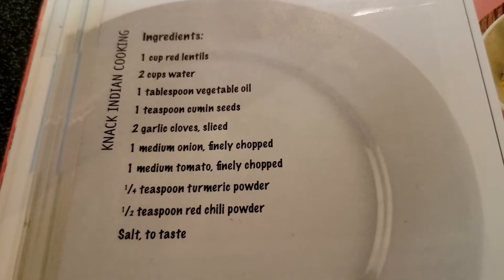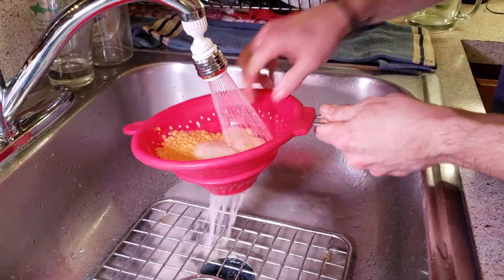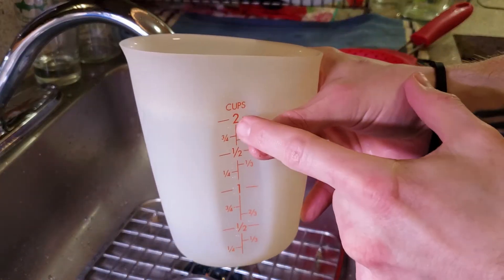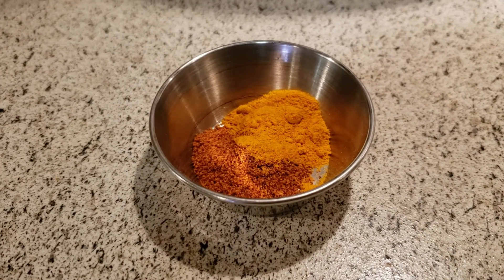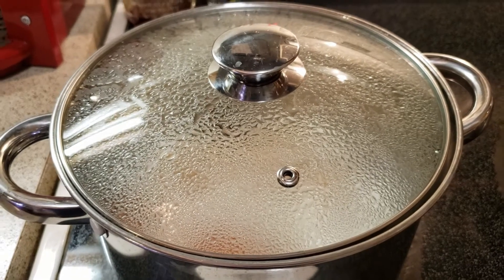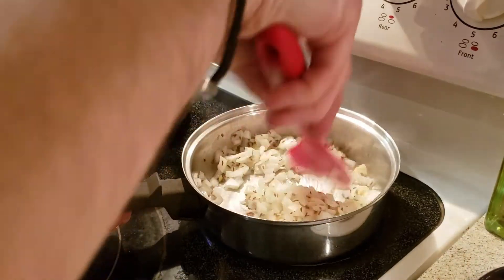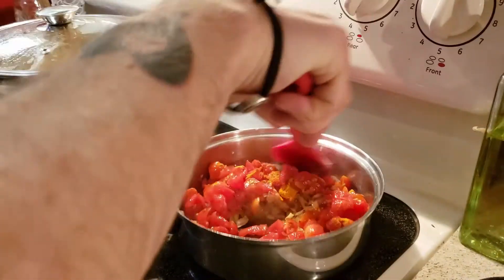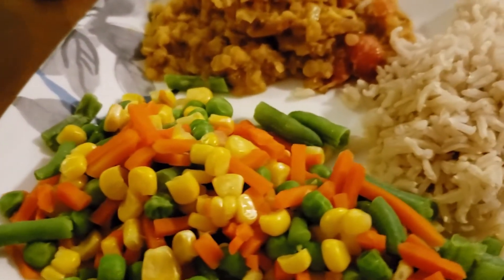Cooking Dal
In this short video, I show you how to make dal. Dal is an Indian staple that uses lentils as its main protein source. Full of flavor and easy as anything, dal is a dish that once you learn to make it, you'll want to experiment with different spices and lentils to experience the breadth of versatility a dish like this offers. Super cheap, super quick, and super nutritious, all while being 100% plant-based and packed with flavor! Enjoy!